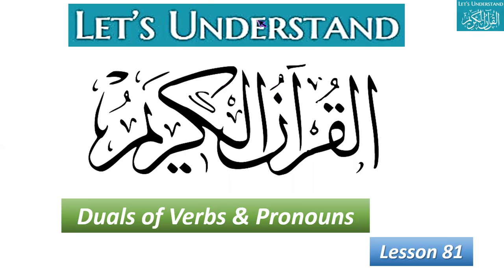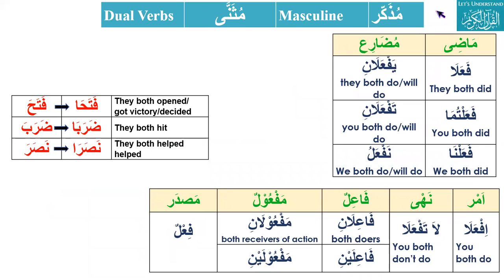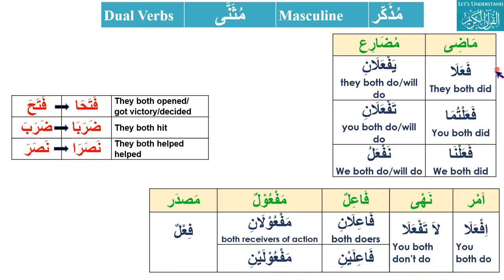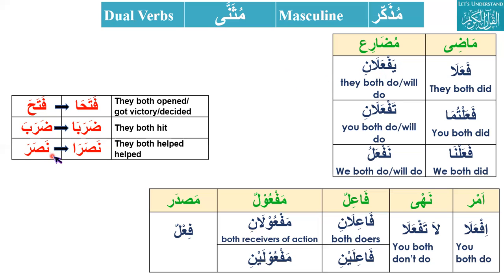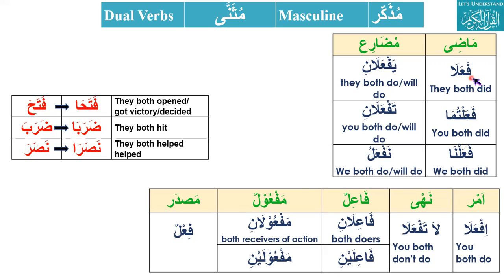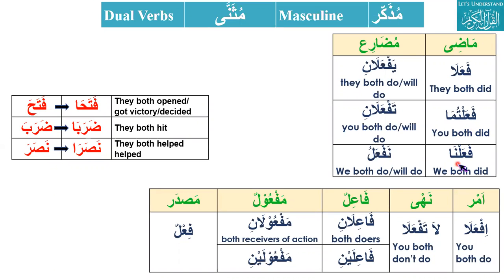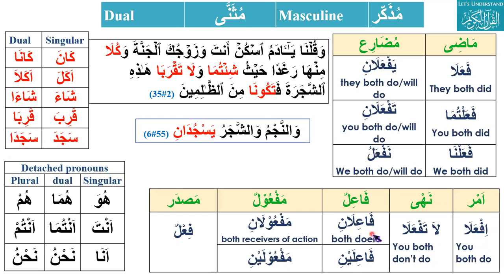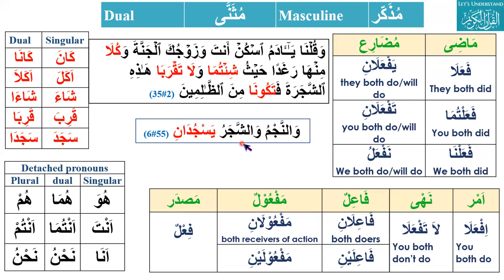Lesson 104 dual verbs